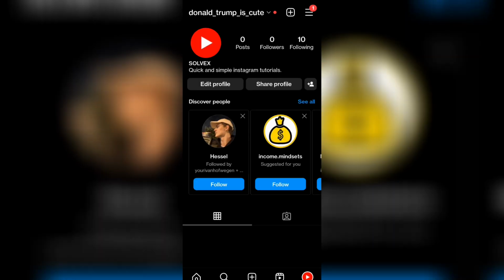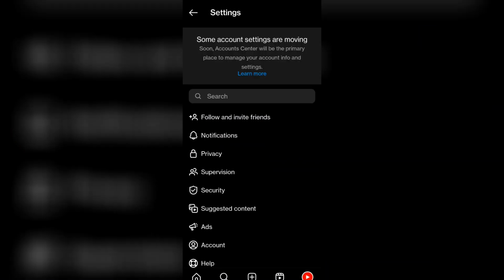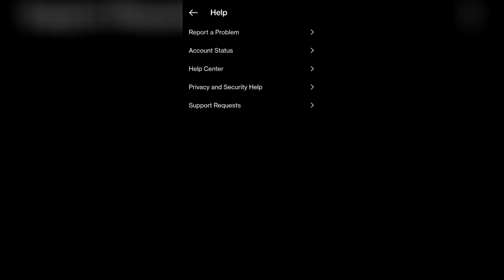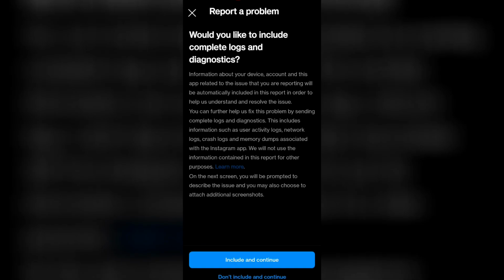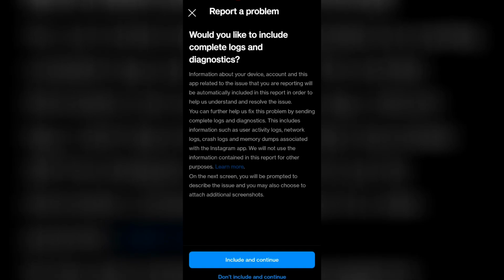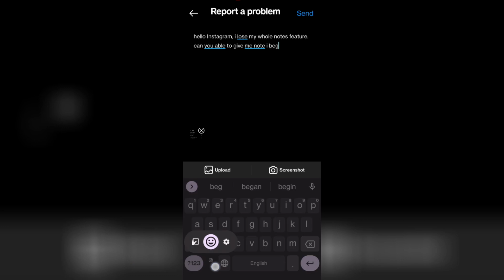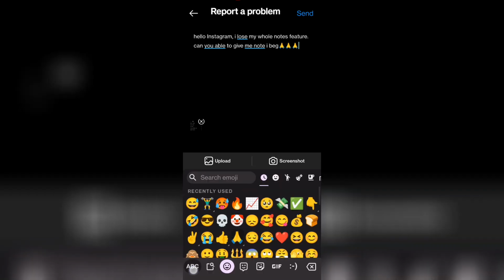INSTAGRAM NOTES NOT SHOWING? EASY FIX!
In this video, I will show you an easy fix if you are experiencing trouble with Instagram notes not showing up.

If you are an avid Instagram user, you may have noticed that notes can be a valuable tool for keeping track of your ideas, reminders, and inspirations. However, if you are having trouble accessing your notes, don't worry, I have a quick solution.

In this tutorial, I will guide you through the steps to resolve the issue of Instagram notes not showing up. With just a few simple clicks, you can regain access to your notes and get back to using this handy feature.

So, whether you're a social media influencer, a small business owner, or just a casual Instagram user, this video is for you!

0:00 intro
0:09 tutorial